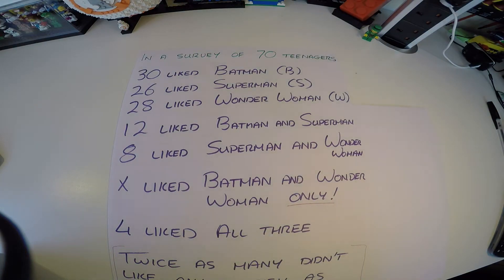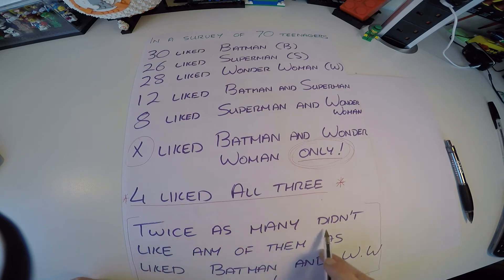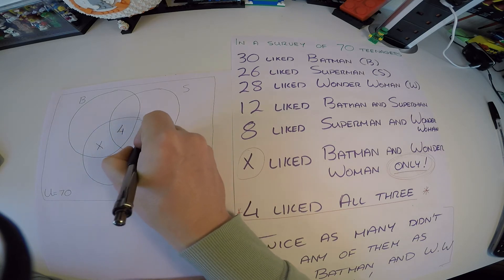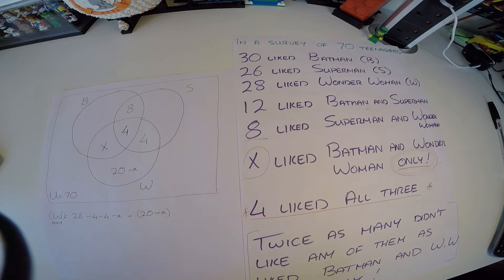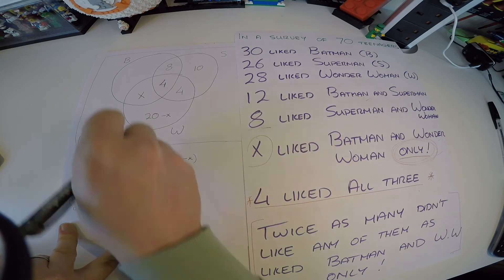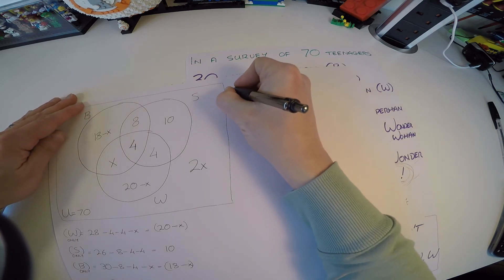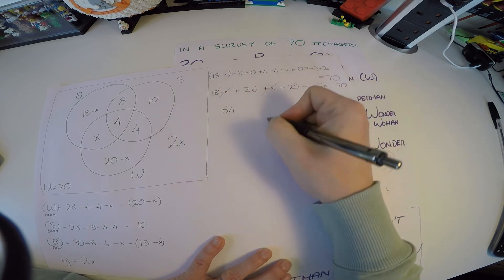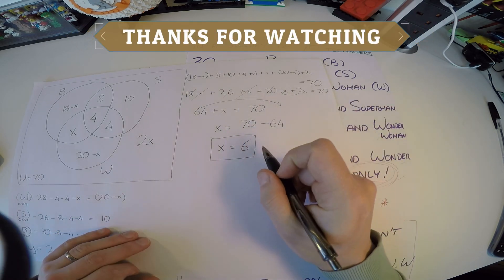Junior Cert Maths - Exam Question on Sets - Examcraft 2020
Here i work through a solution step by step to the Examcraft Mock Papers 2020. Paper 1 Q14 on sets with an unknown variable.